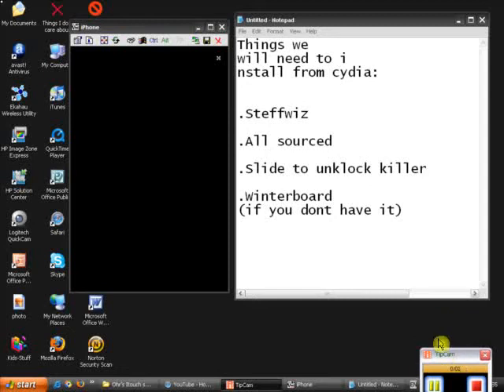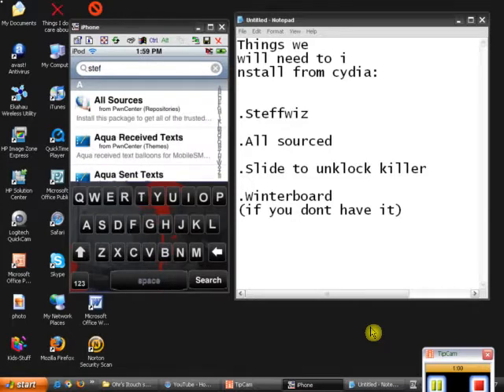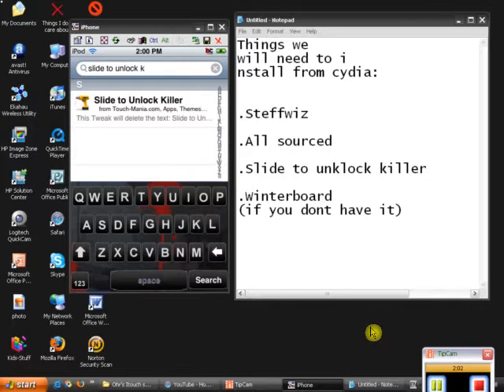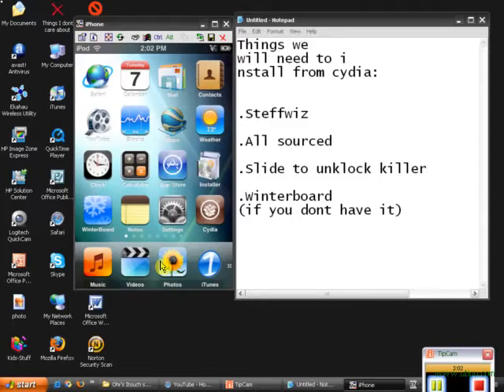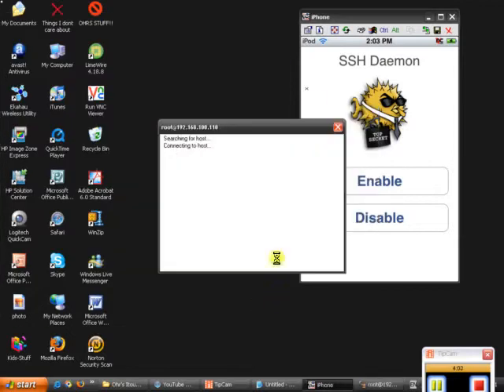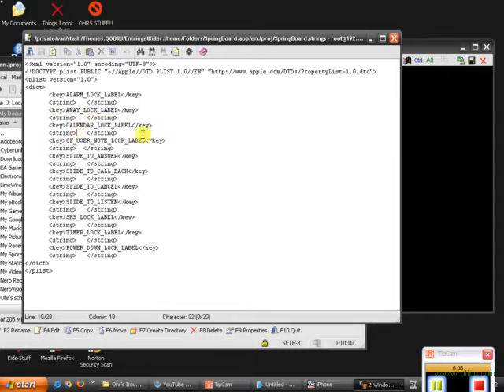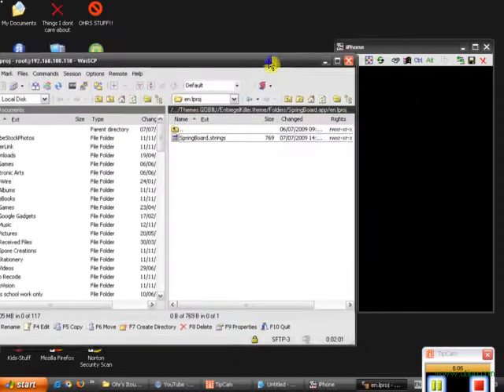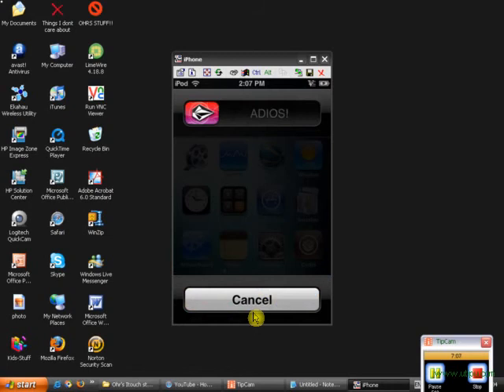How To Change Slide To Unlock Text On Iphone/Ipod Touch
PLEASE READ!

Things you will need to install from cydia:

.Steffwiz

.All sources

.Slide To Unlock Killer

.Winterboard (if you dont have it)

What you need to do:

.Killer app will show up in your winter board

.SSH your device and follow the video

IMPORTANT!